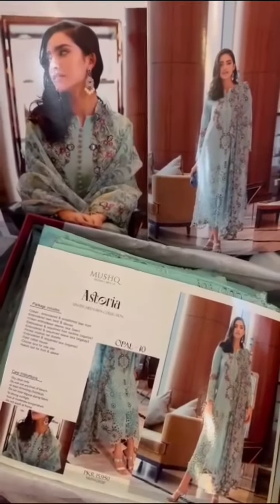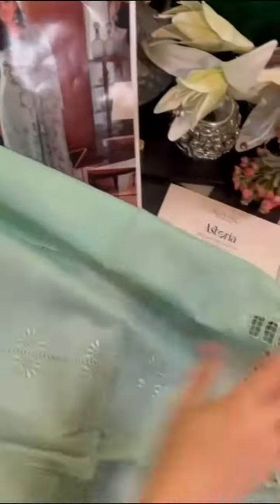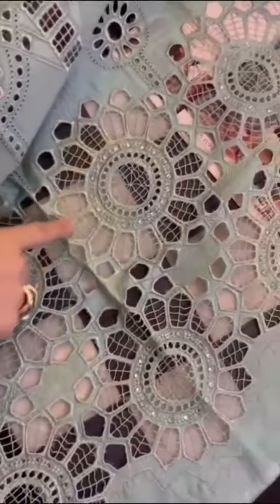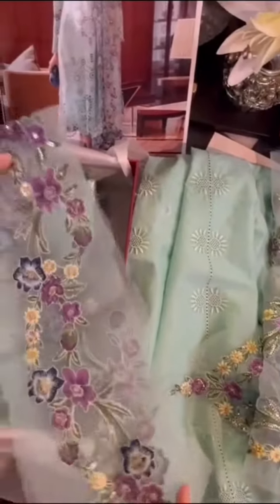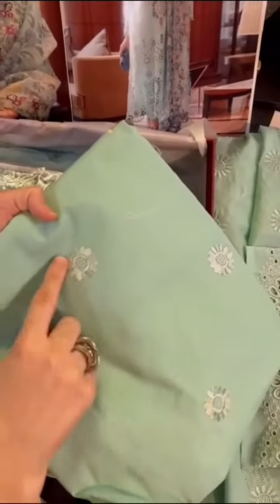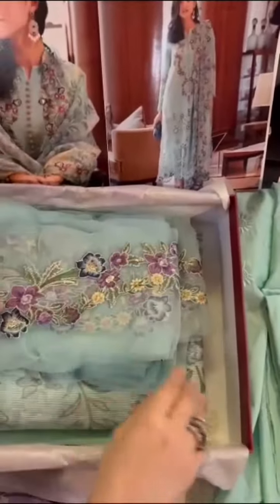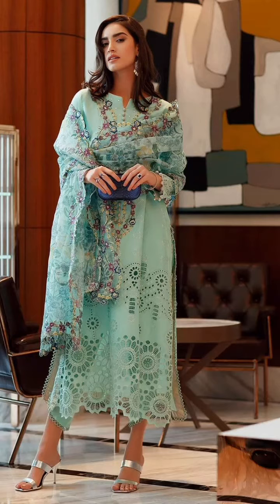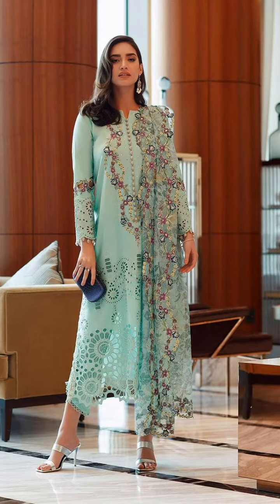ASTORIA BY MUSHQ LAST 2LEFTInlays attached RAEDY TO DISPATCH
ASTORIA BY MUSHQ
LAST 2LEFT

Inlays attached

RAEDY TO DISPATCH

Katan Silk Dress Design 2023// Party dress design for girls // Katan Silk // Raw Silk // Shamoz ...

Pakistani suits

Katan Silk Dress Design 2023// Party dress design for girls // Katan Silk // Raw Silk // Shamoz Silk

Raw Silk Dress Designs Ideas 2023 | latest dress design 2023 in Pakistan